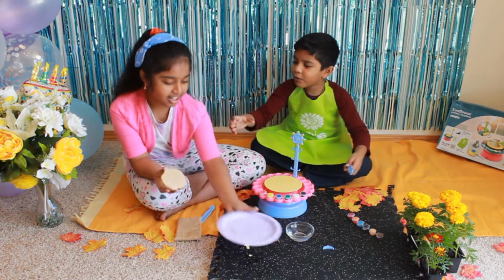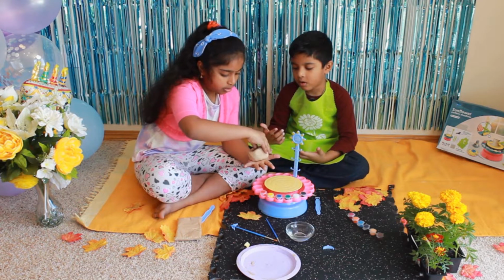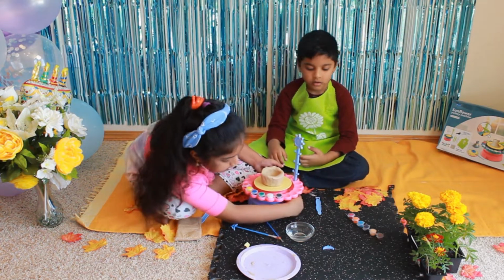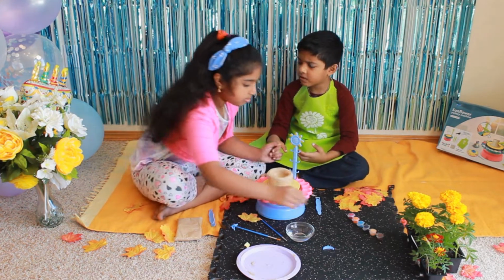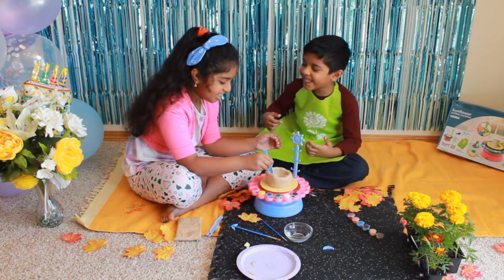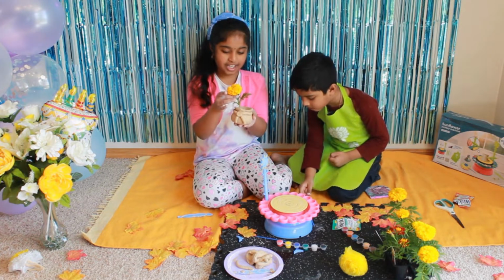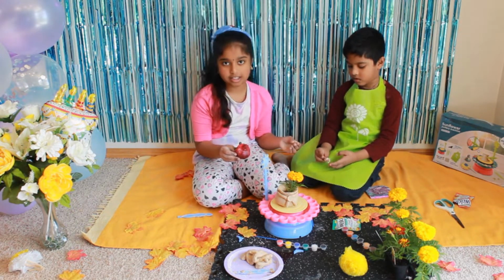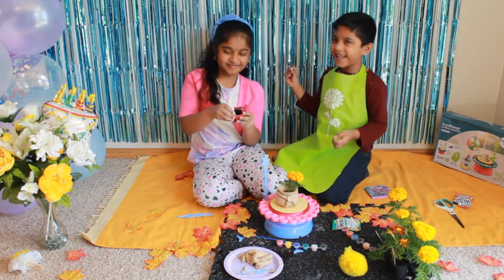Play with Clay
brother and sister Making pot with clay